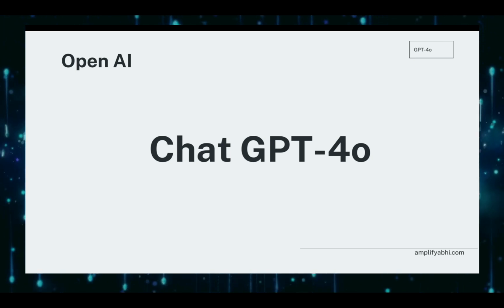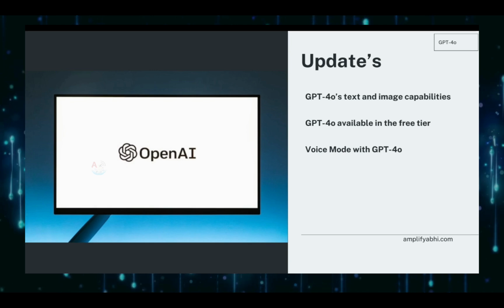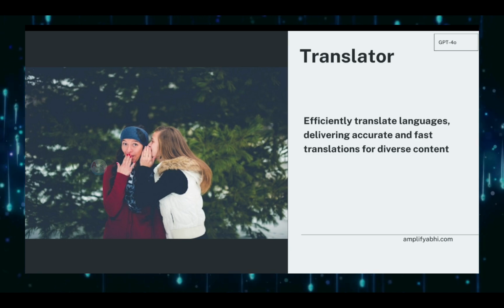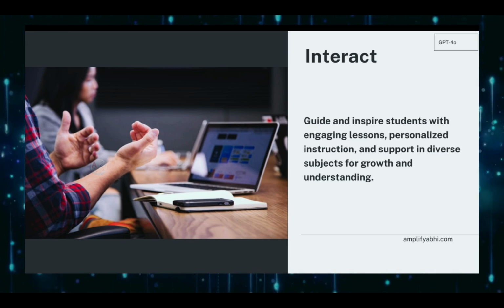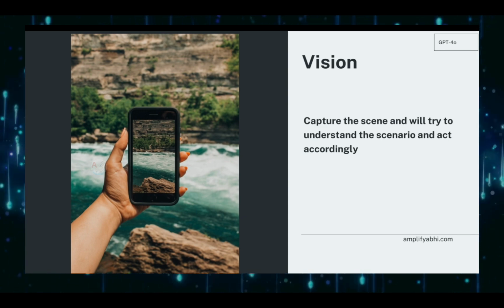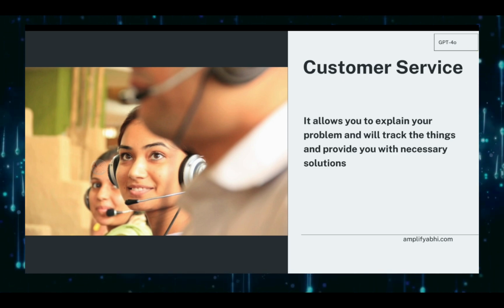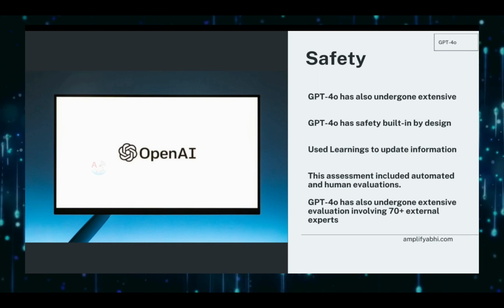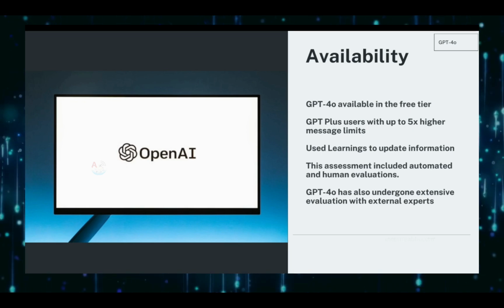Master GPT - 4o: Comprehensive Step-by-Step AI Tutorial | Learn AI with Ease! | amplifyabhi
How to get chatgpt 4o ?

Unlock the potential of AI with our comprehensive GPT-0 tutorial! In this step-by-step guide, we'll take you through everything you need to know about GPT-0, from the basics to advanced techniques. Whether you're a beginner or an experienced programmer, this tutorial is designed to make learning AI easy and accessible.

**🔍 Key Topics Covered:

Introduction to GPT-0
Understanding AI and Machine Learning Basics